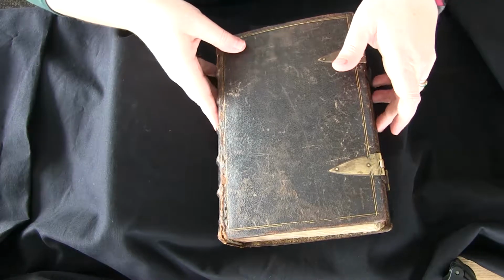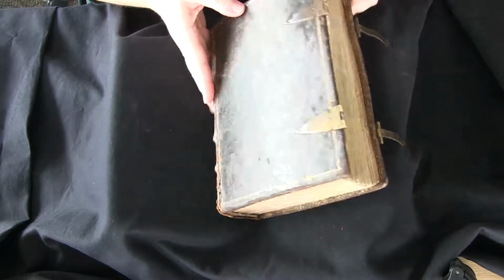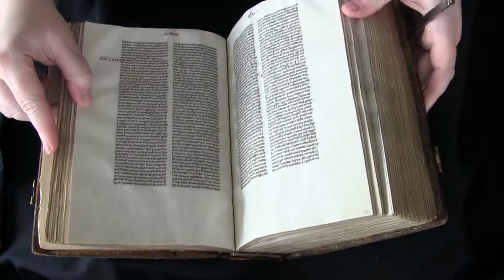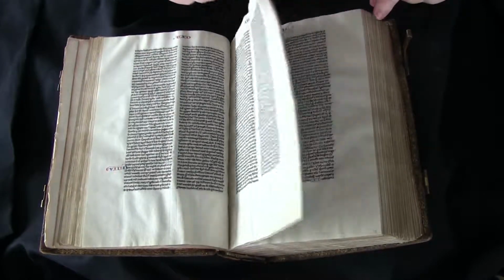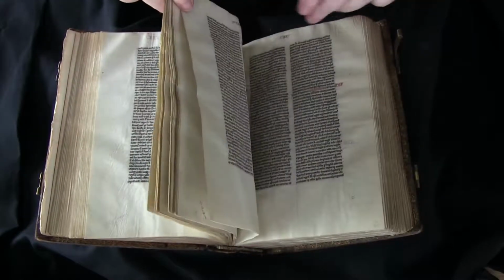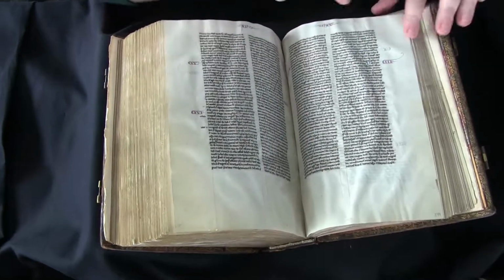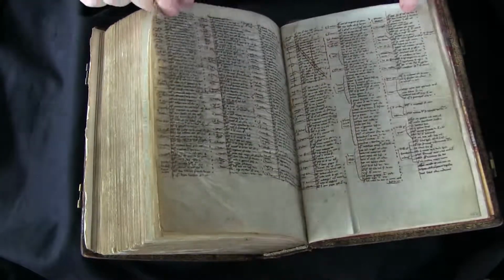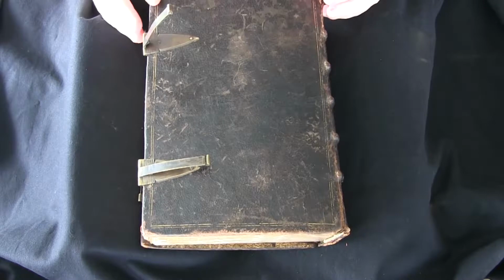Penn Library's Ms. Codex 236, Biblia sacra (Video Orientation)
Video Orientation to the University of Pennsylvania Library'sMs. codex 236 - Bible, Latin Vulgate. Written in France in the early 13th century, in Latin.

This manuscript is a Vulgate Bible with prologues by Jerome and illuminations. The biblical text is prefaced by the Interpretationes nominum hebraicorum (f. 2r-27r), attributed to Jerome in the Middle Ages, and the apocryphal Prayer of Manasseh (f. 27v), attributed to Solomon in its rubric. The Prayer of Manasseh more commonly appeared at the end of 2 Chronicles, where in this Bible a rubric (f. 163r) directs the reader to the prayer's location. The biblical text is followed by a calendar of the Church year (f. 400v-401v), a missal (f. 402v-420v), including the ordinary from the canon through the communion and propers for Sundays and feasts throughout the year, and a breviary (f. 421r-458v), with nine lessons for major feasts, so not for a monastic context. The manuscript also includes a table of Epistle and Gospel incipits (f. 460r-462v), which is a later addition.